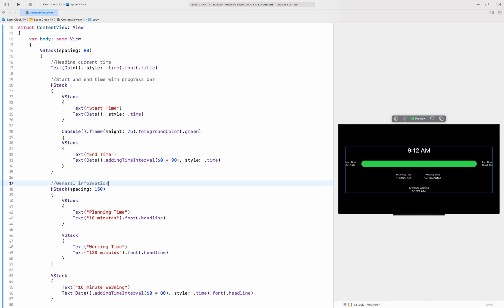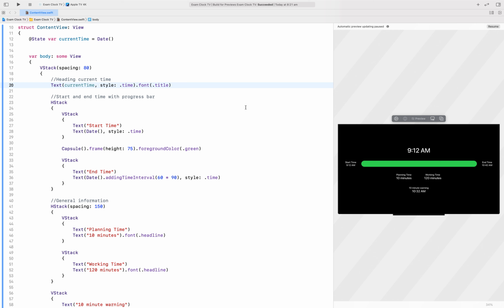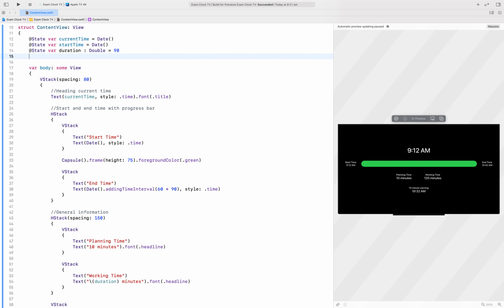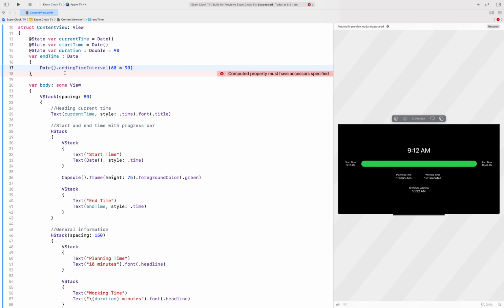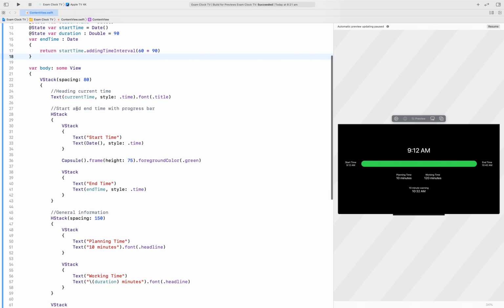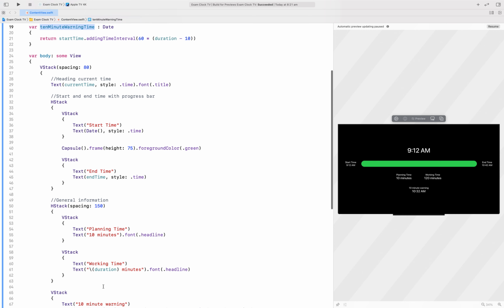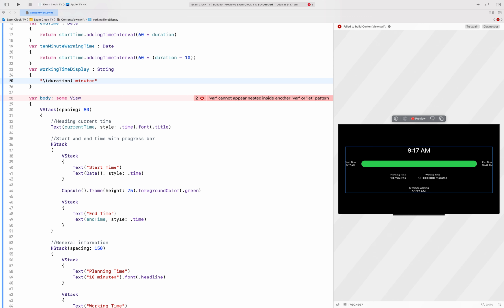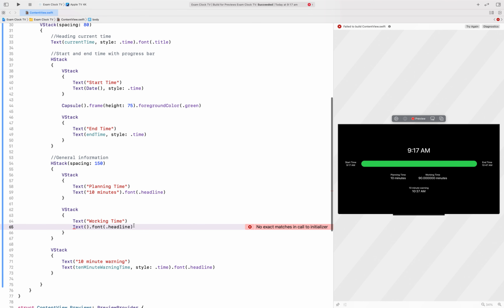2 Exam Clock Input